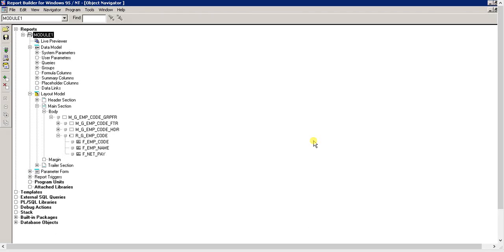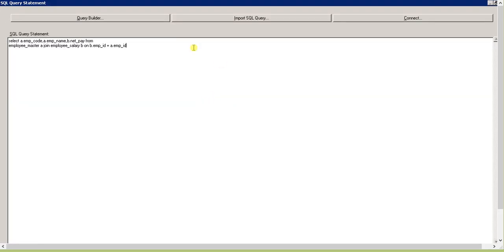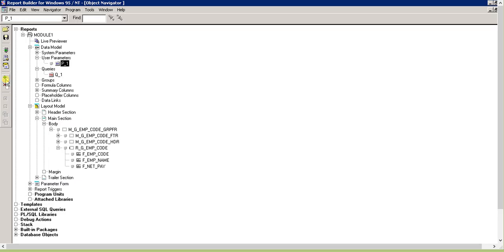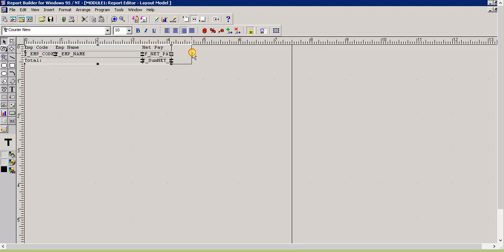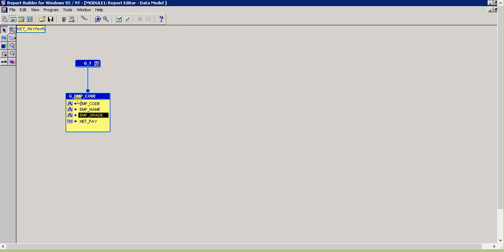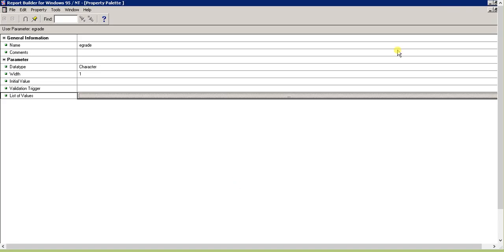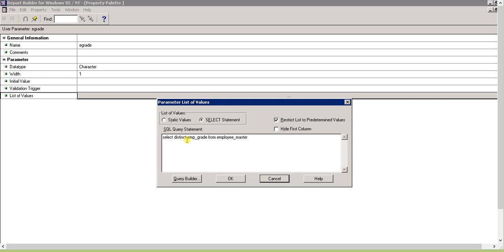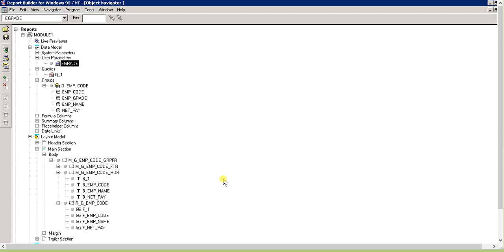Adding list of values in user parameter in Oracle reports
It is an efficient business intelligence tool which perform best data analysis. This is an oracle tutorial video showing, how to add list of values in user parameter in oracle reports 6i, which make use interactivity more dynamic.